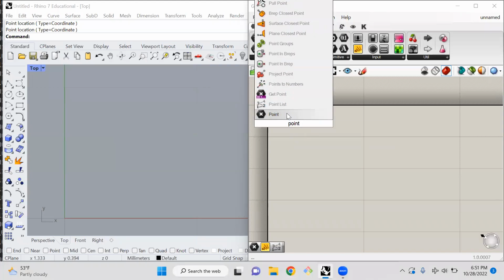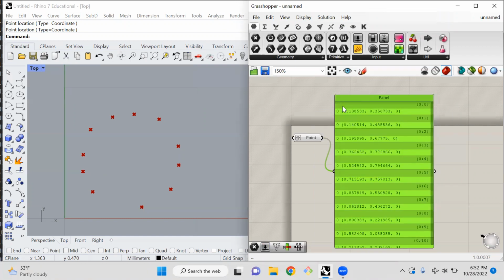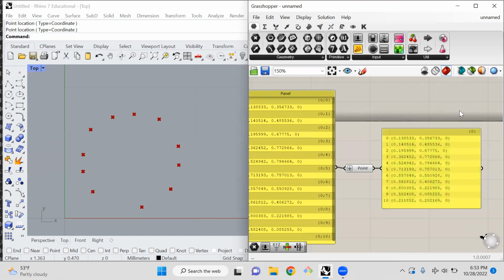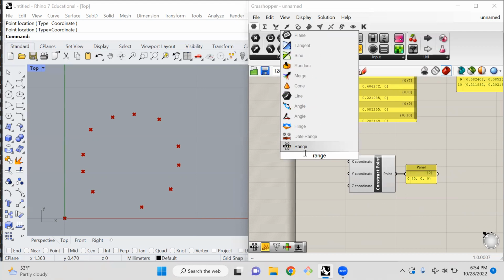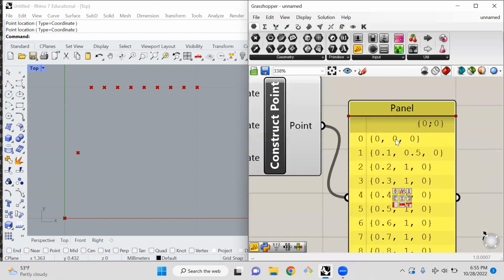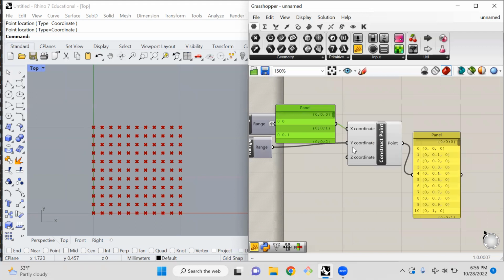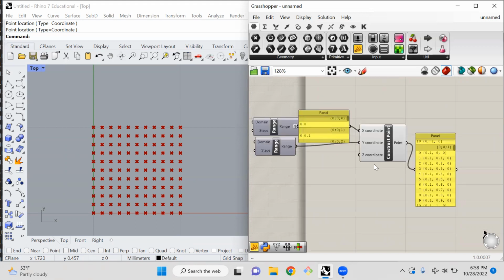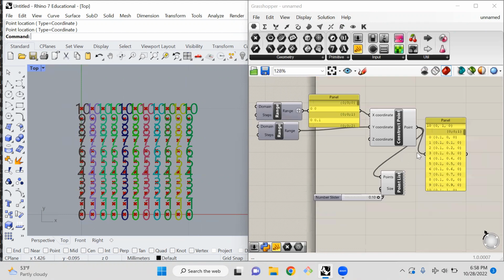Flatten Graft & Simplify in Grasshopper